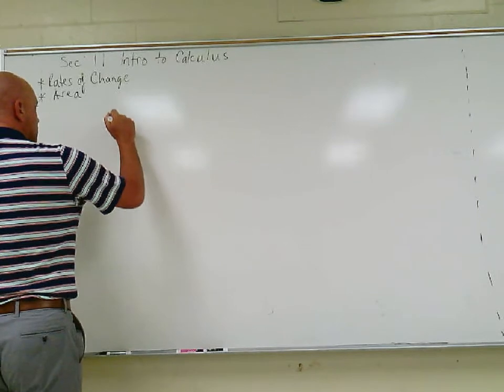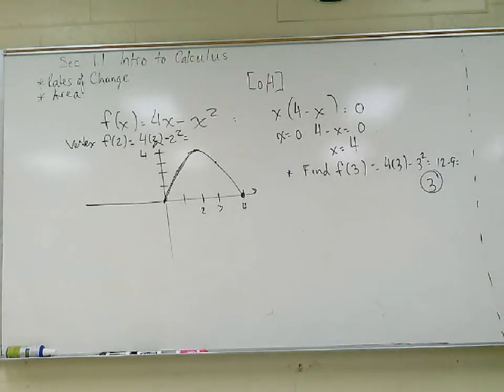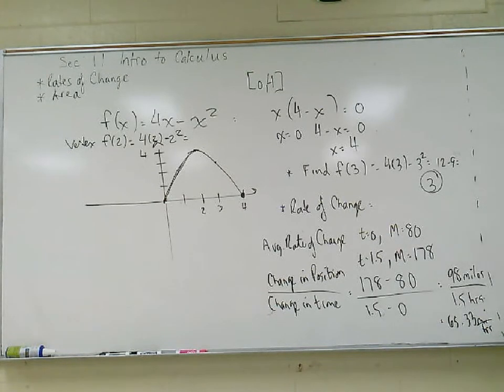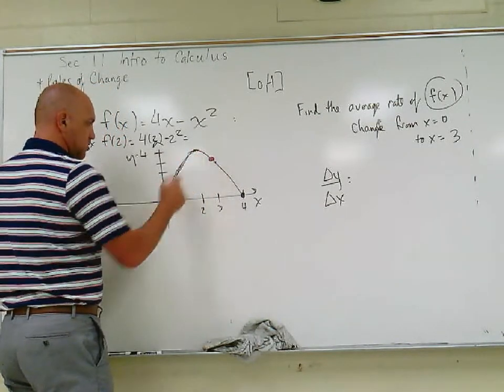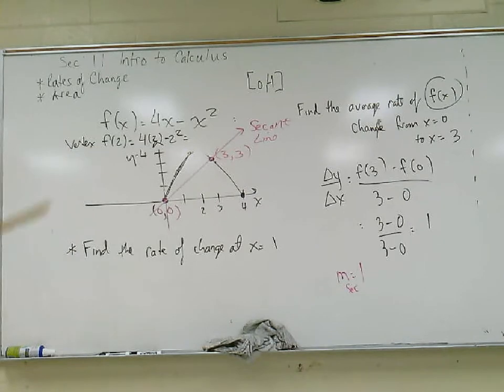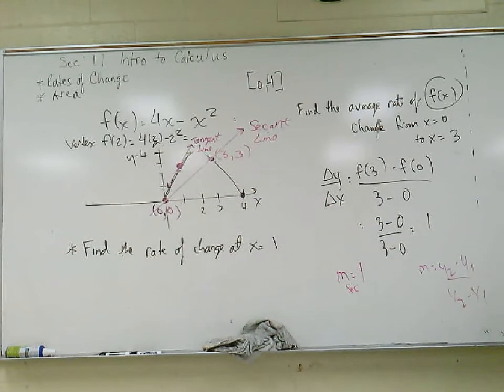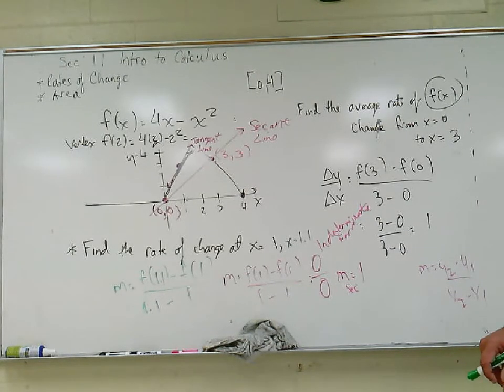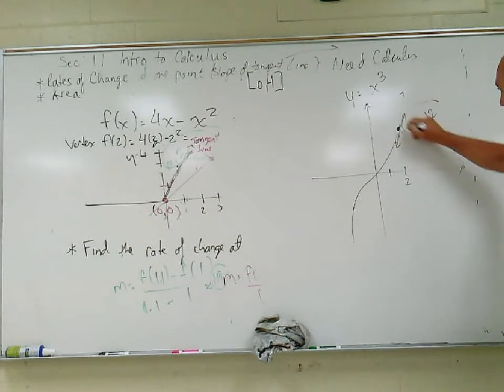AP Calculus Sec 1.1 Part a Revised